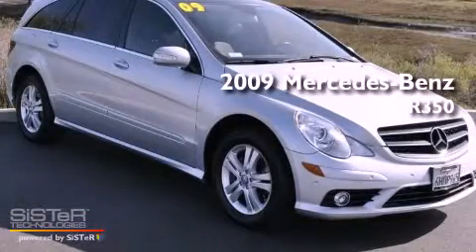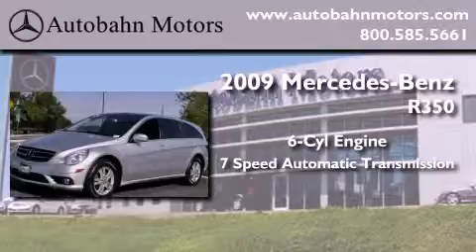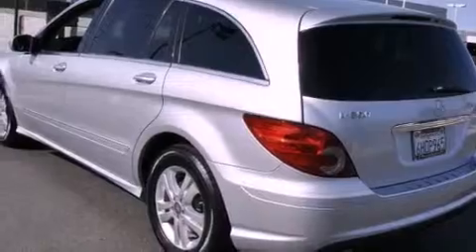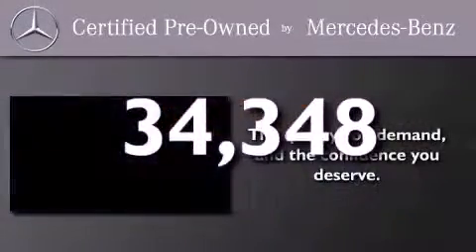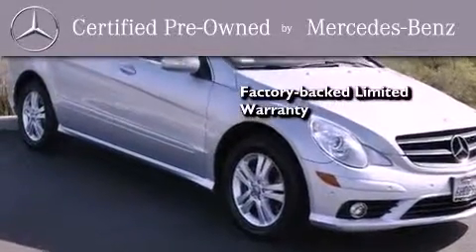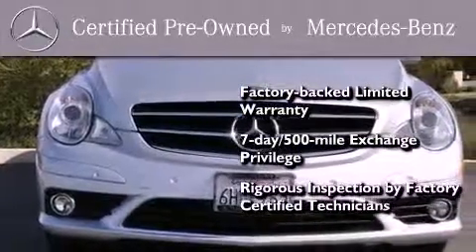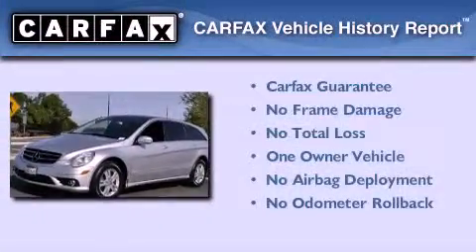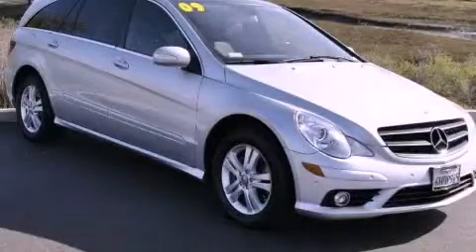2009 Mercedes-Benz R350 Certified Belmont CA 94002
Year : 2009
 Make : Mercedes-Benz
 Model : R350
 Engine : 3.5L V-6 cyl
 Trans . : 7-Speed Automatic
 Exterior : Iridium Silver Metallic
 Miles : 34,406
 Interior : Black

 Preowned 2009 Mercedes-Benz R350 Belmont CA